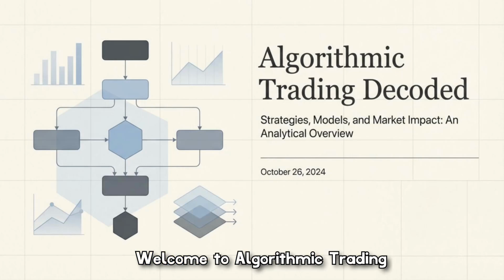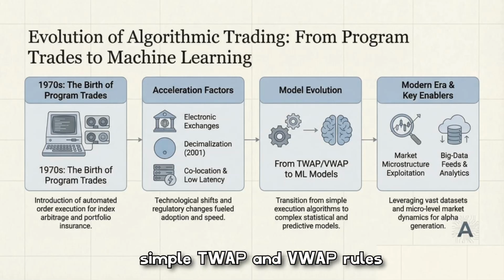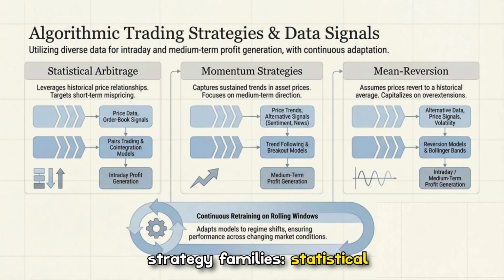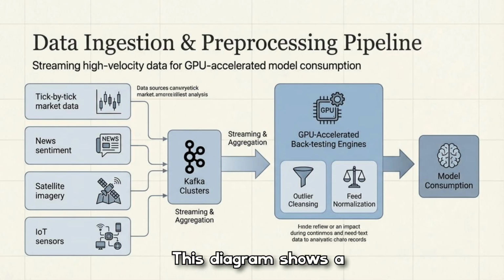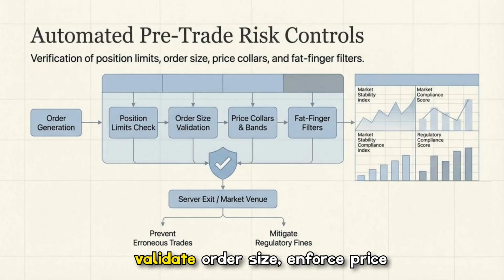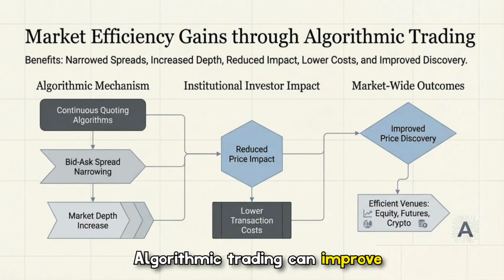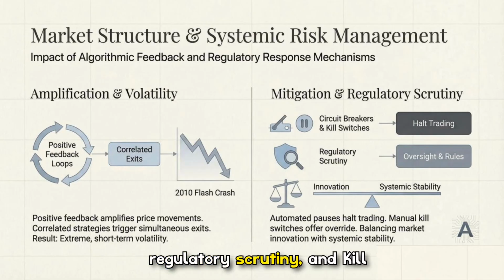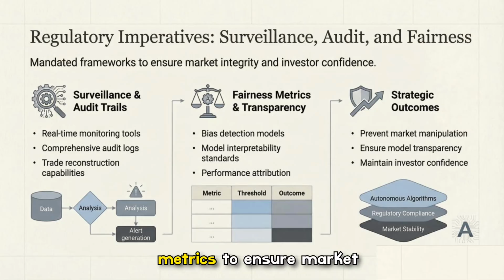Algorithmic Trading Explained Simply (6 Minutes)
Algorithmic Trading is revolutionizing the way traders and investors approach the financial markets. In this video, we explore the fundamentals of algorithmic trading, including how automated strategies work and the technology behind them. Learn about the benefits of using algorithms for trading, such as speed, accuracy, and the ability to analyze vast amounts of data. We’ll discuss key strategies for successful algorithmic trading and provide real-world examples of how traders are leveraging these techniques to maximize profits. Whether you're a seasoned trader or just starting out, this video will provide essential insights into the world of algorithmic trading.